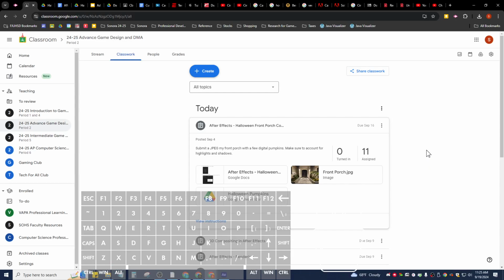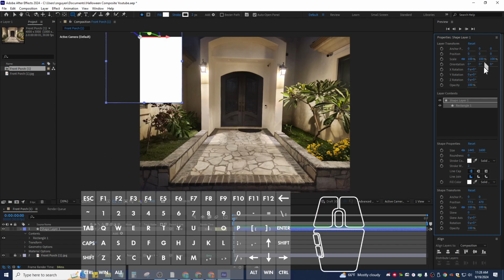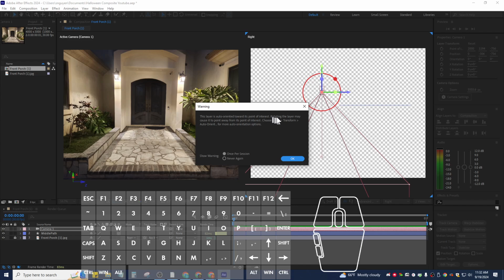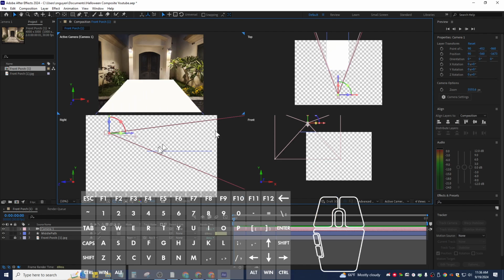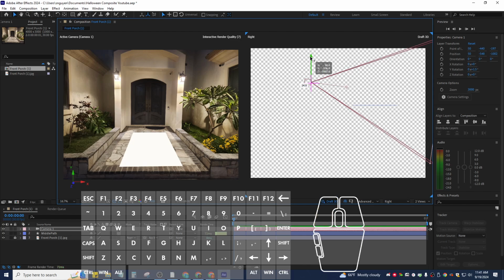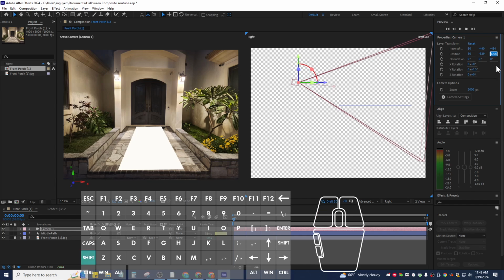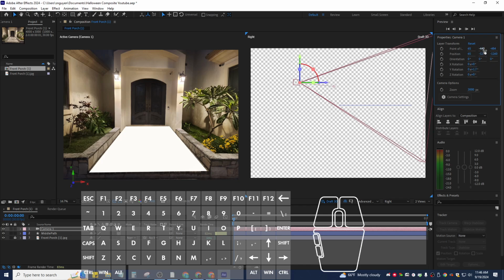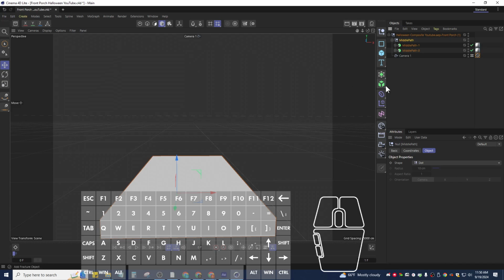How to Create a Halloween Composite Part 1